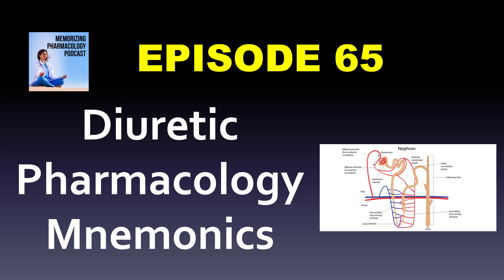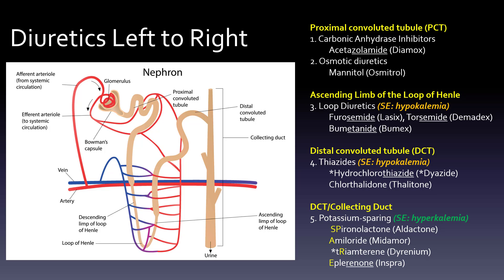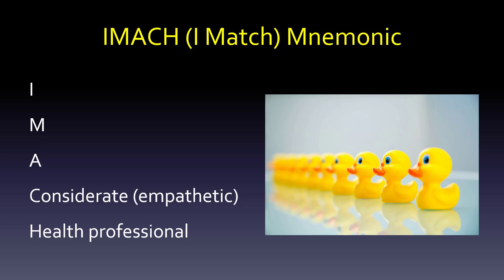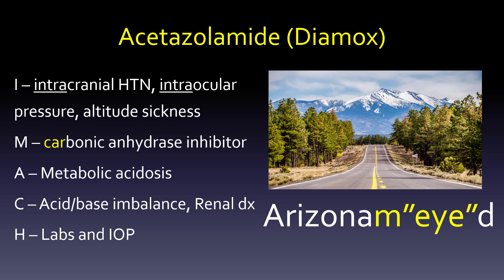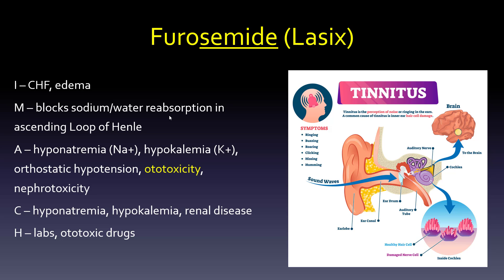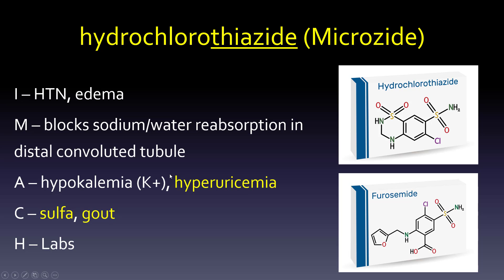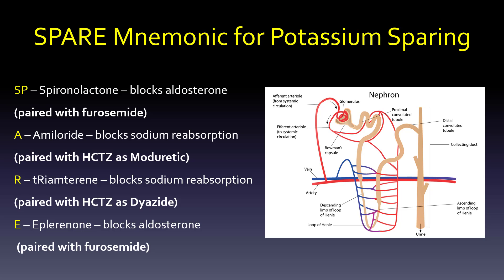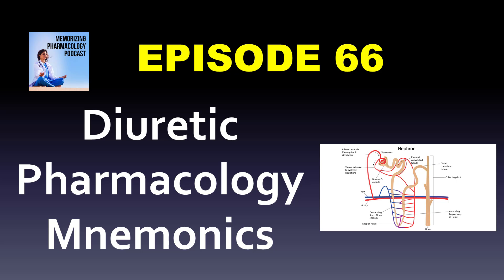Ep 66 Diuretics Pharmacology Mnemonics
From Glomerulus to Collecting Duct, I give you some easy ways to remember and sort the diuretics. You can find more mnemonics here on Audible as well.